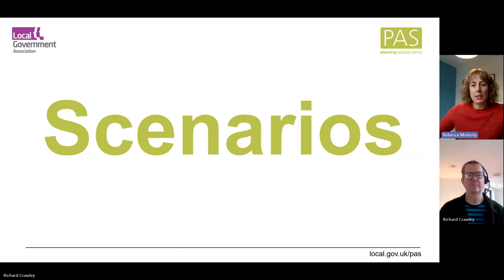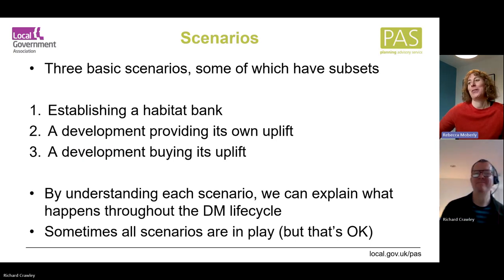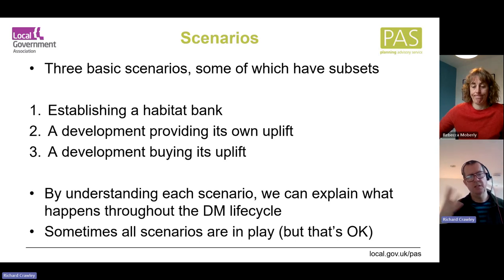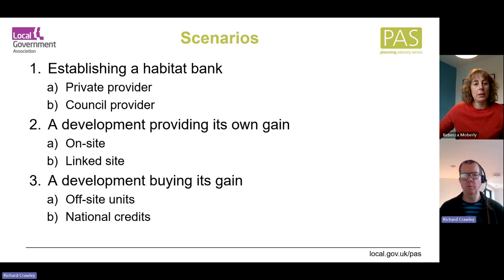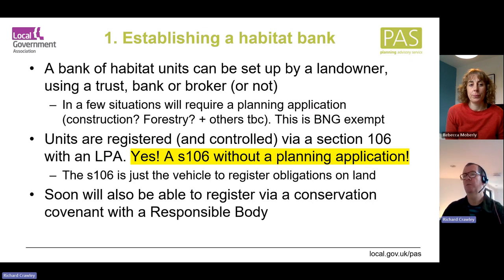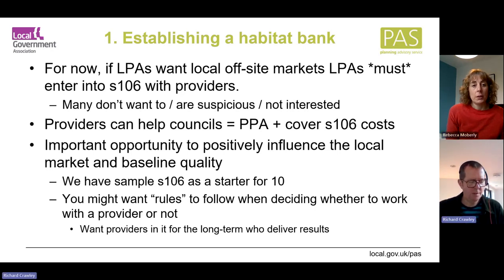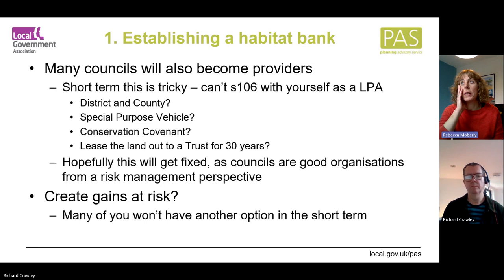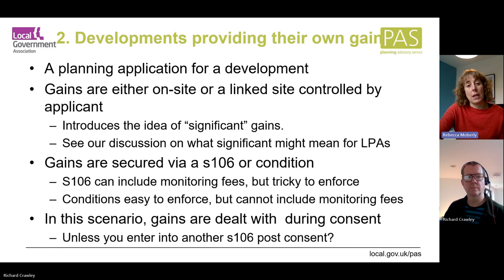BNG in Development Management toolkit video 2: Scenarios 31 Jan 24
This is the second video of four in a run-through of a set of slides on biodiversity net gain in development management.

PAS is providing the slide-pack to local authority officers to use in training their colleagues and others . The videos are intended to help officers think about how they might present or adapt the slide-pack to their own audience.

This is the Scenarios session, which we recommend viewers view after the Introduction and Context session.

This is our initial run through of the first draft of slides on 21 January 2024 and we will update the slides and do new recordings over time.